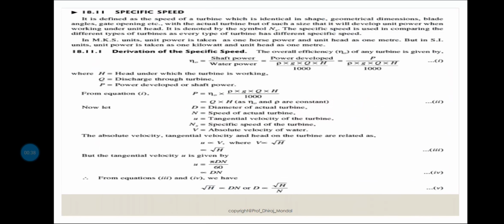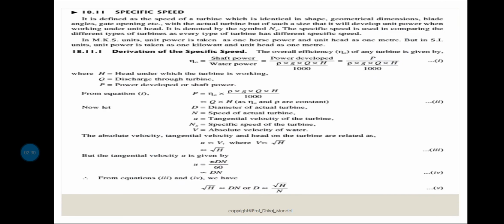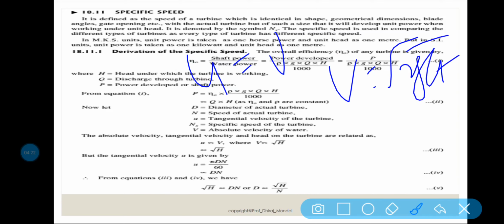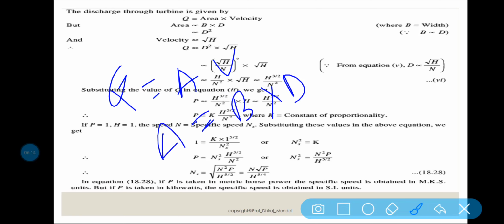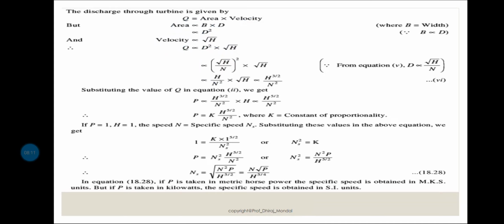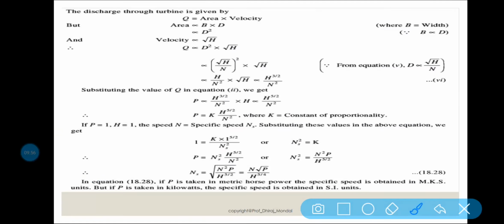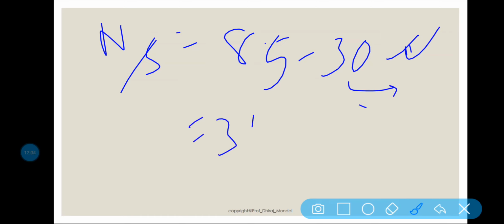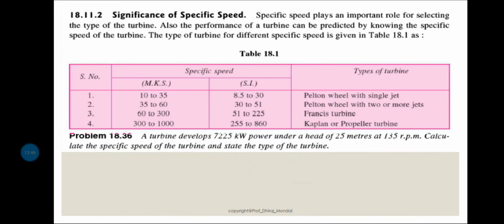L-29 Specific Speed of Turbine